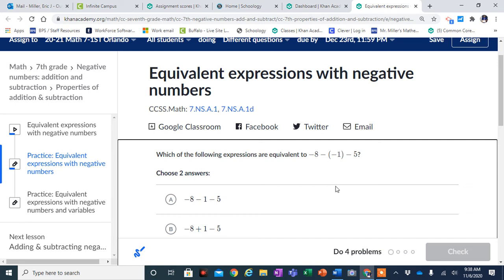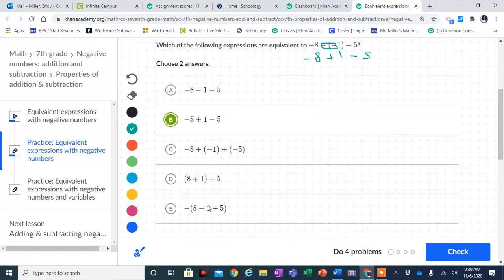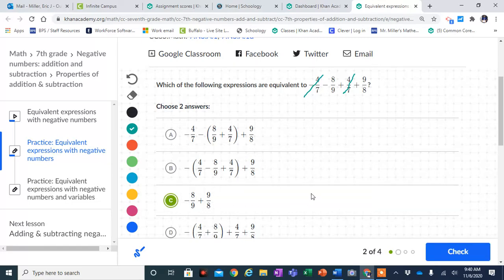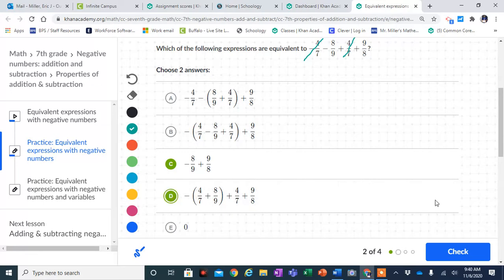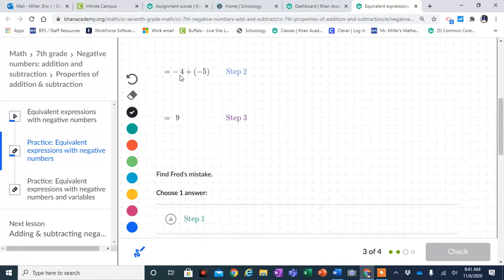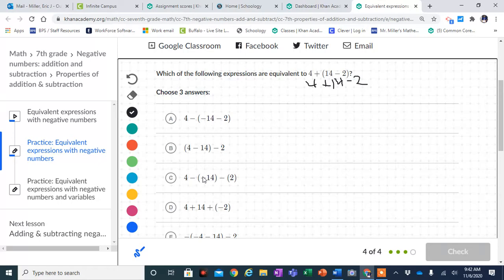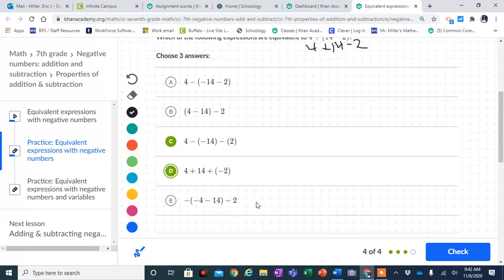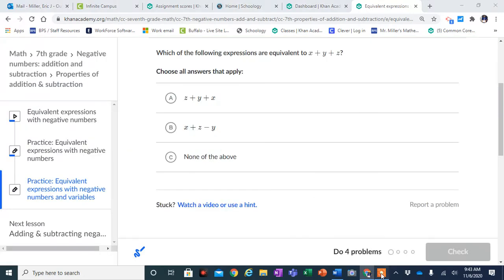Equivalent Expressions with negative numbers